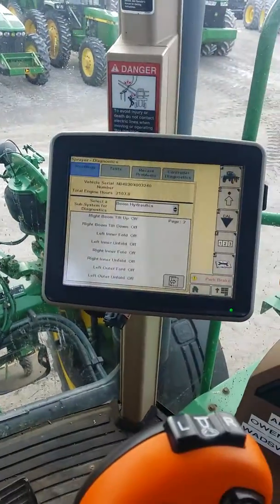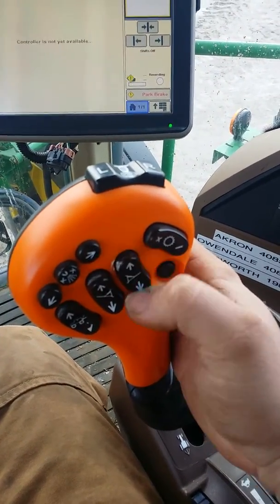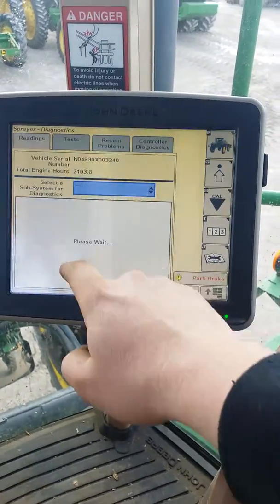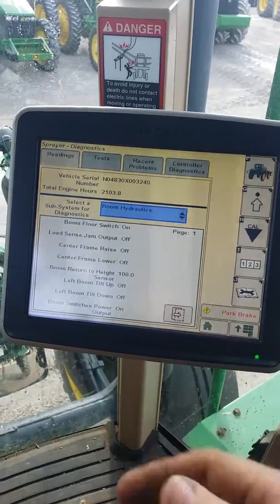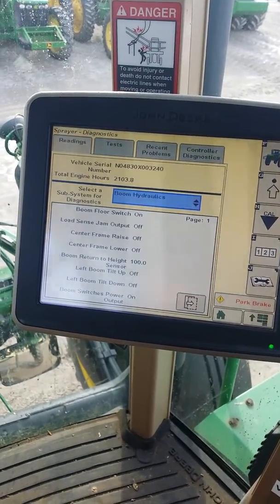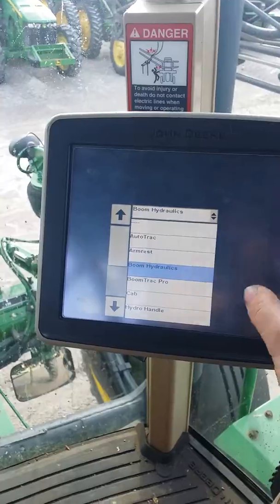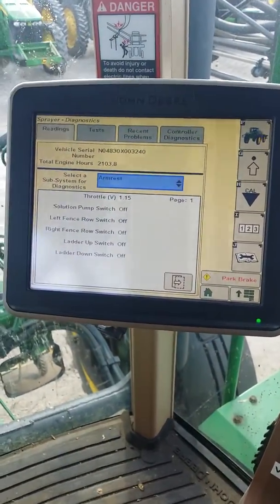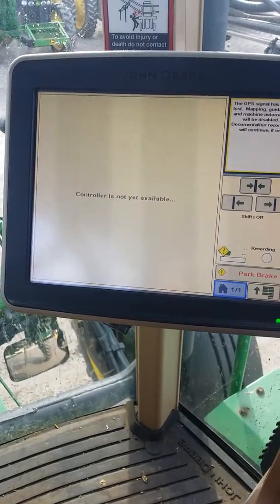4830 John Deere Sprayer quick diagnostics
Showing you how to check floor switch boom fold and unfold switches through the display on a john deere 4830 self-propelled sprayer